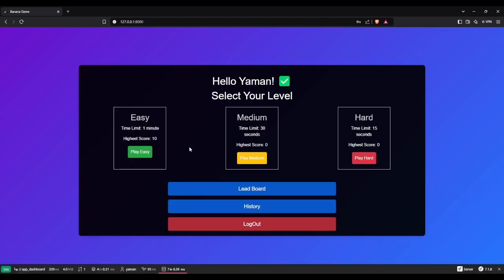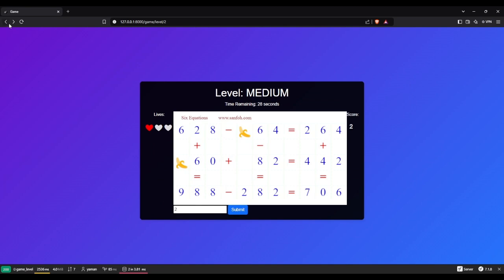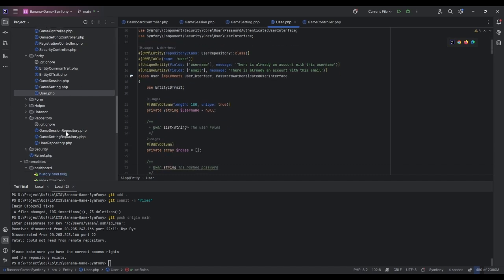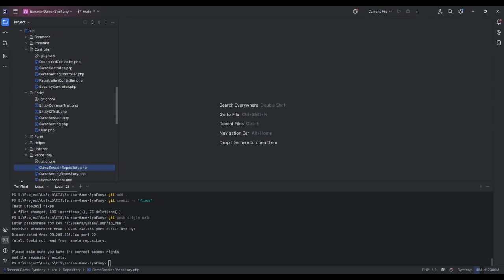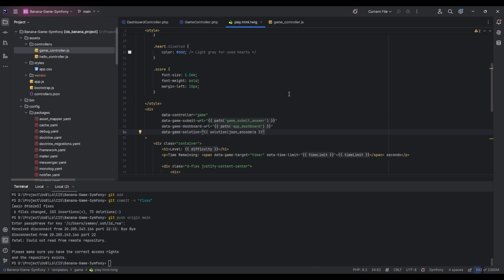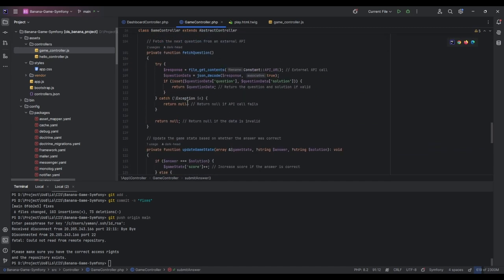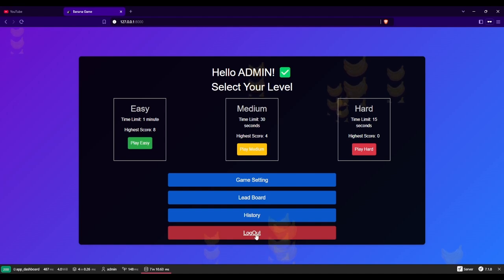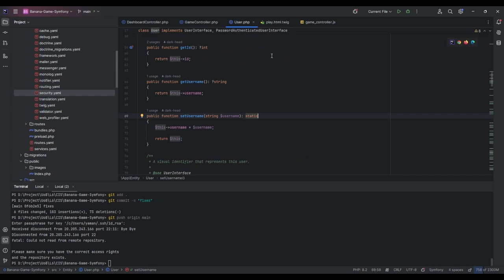2212387 CIS VIDEO | Banana Game | PHP Symfony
CIS project. Banana Game